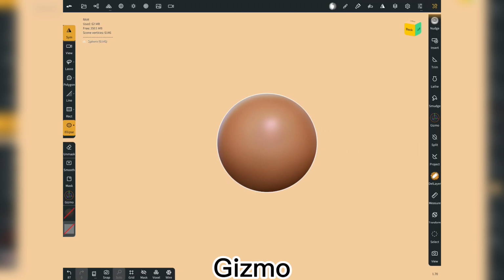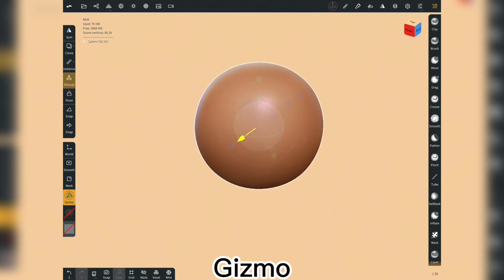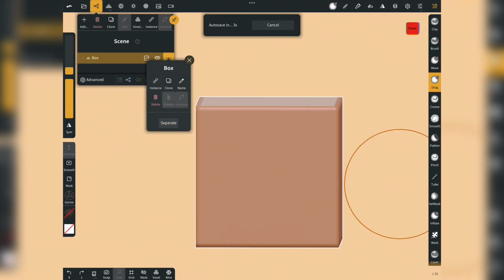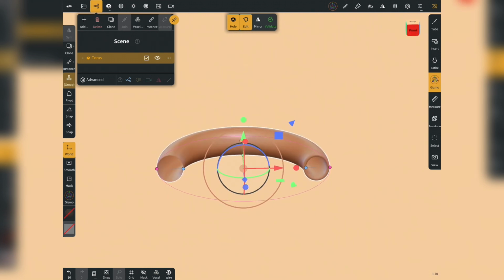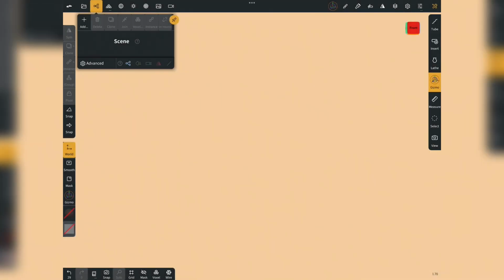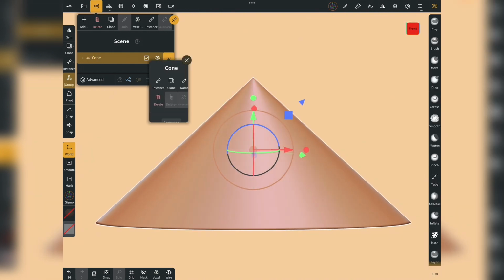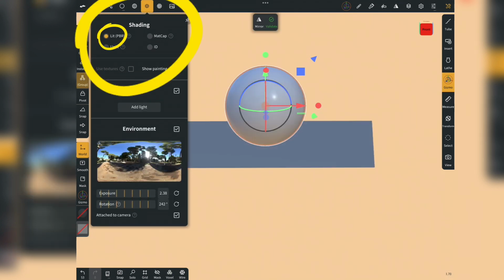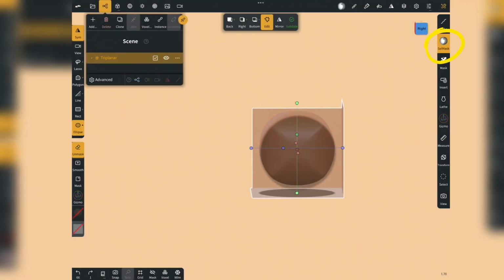Nomad sculpt : Beginner tutorial-3 | SCENE MENU Part-2 | Gizmo-Primitives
3d sculpting for beginner tutorial-3 | NOMAD SCULPT | scene menu part-2|  Gizmo-Primitives

CHAPTERS
Intro: (0:00)
Gizmo: (0:03)
Primitives: (1:12)
Outro: (5:27)

TUTORIALS